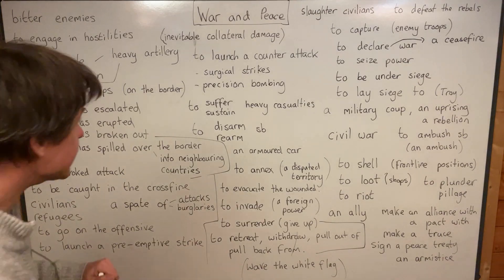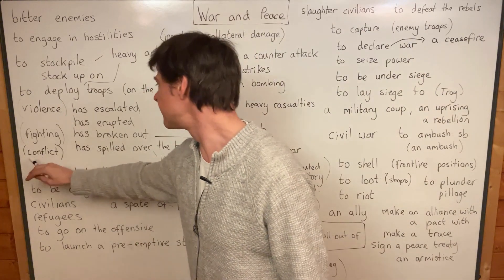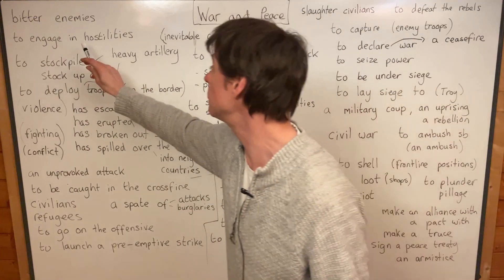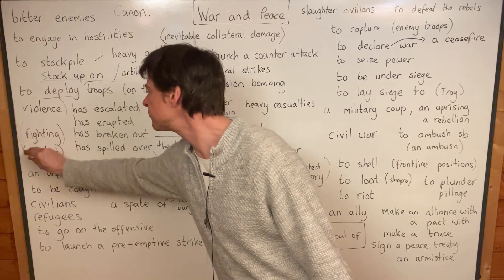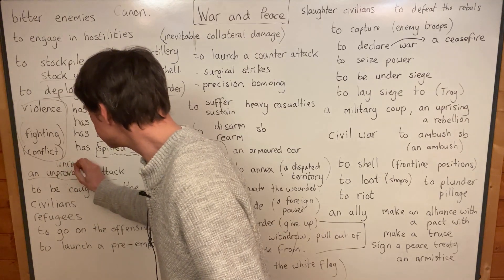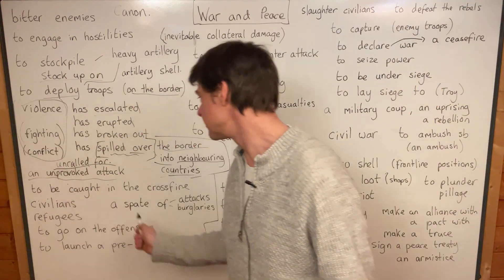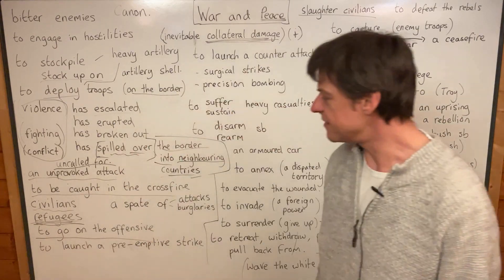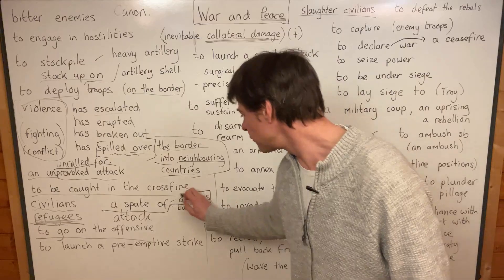War and Peace (MASTER VOCAB - £13.99)